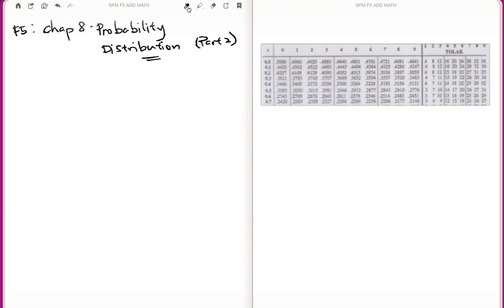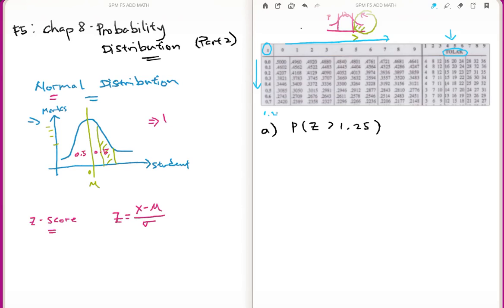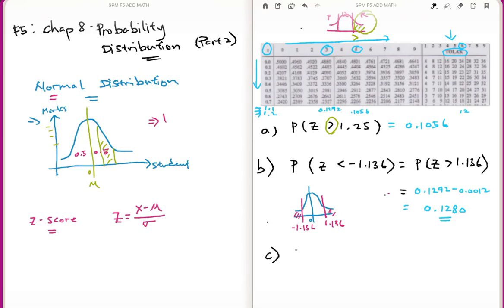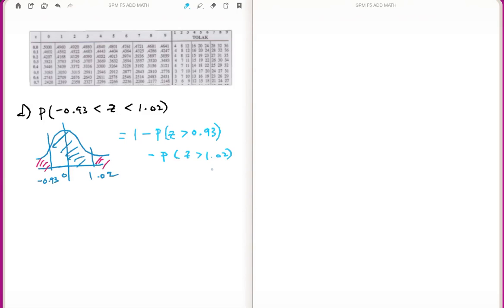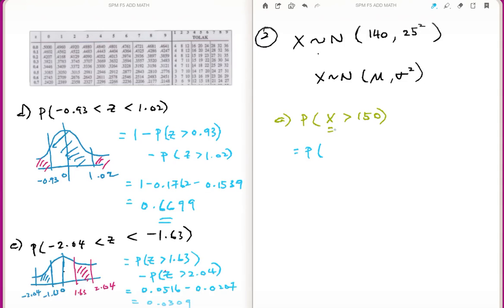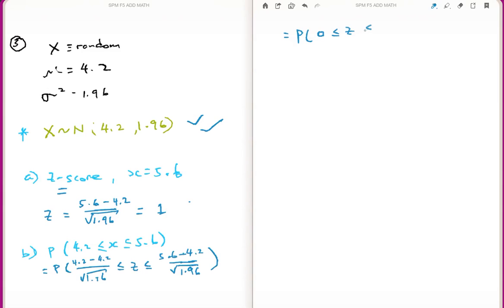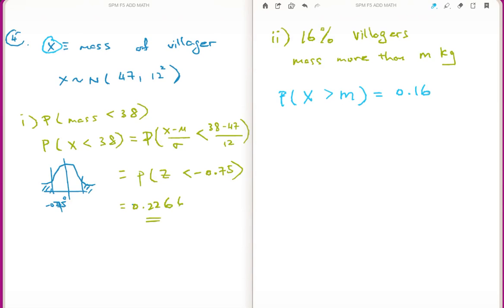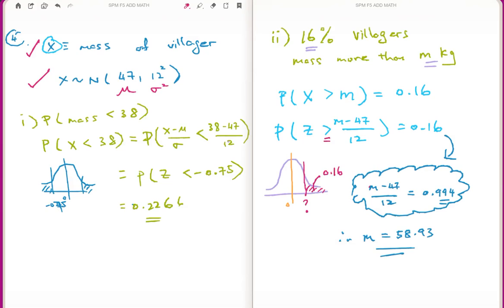F5 Chap 8 - Probability Distribution (2 of2)